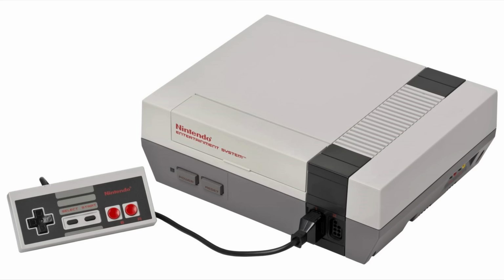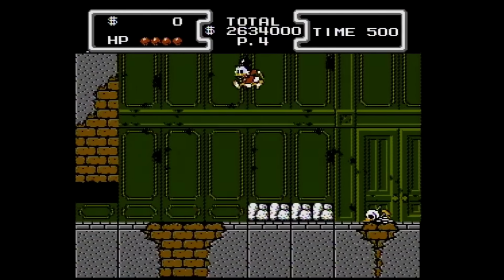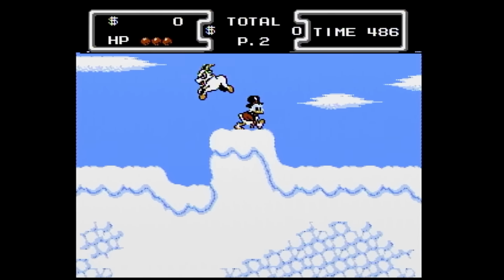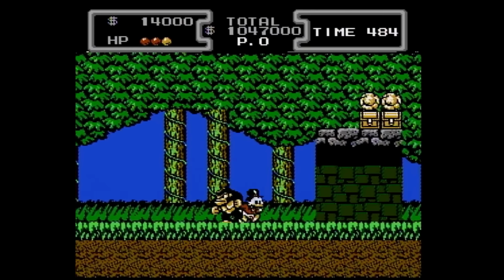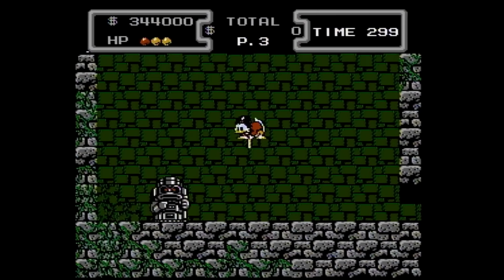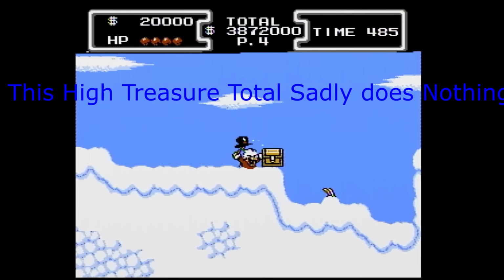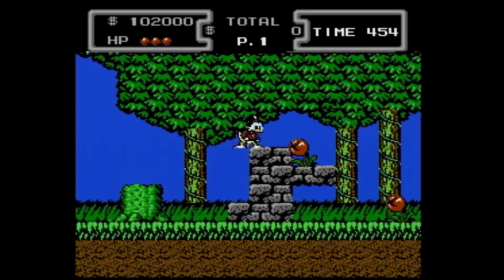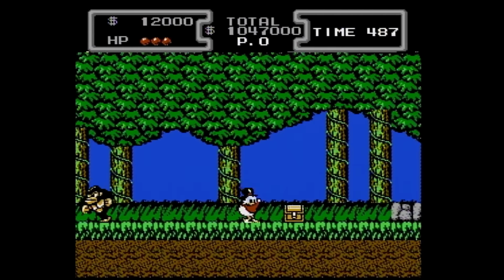Why Ducktales is Special?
Hello YouTube,

On today's video I take my best attempt at explaining to you all why I feel the game Ducktales on the Nintendo Entertainment System or NES is special. This video is the hardest I've ever worked on a video so I'm super curious how well it will do and how well you all will like it. Do I succeed or fail? Also I would greatly appreciate a like and a subscription if you did enjoy this video, I have many more like this planned.
Have a wonderful day until next time peace!

Cites and sources:

Music in today's video is from the Ducktales and Chip and Dale Rescue Rangers OST's be sure to go check them out if you liked what you heard!

Information about this game from Wikipedia;
 DuckTales is a platform game developed and published by Capcom and based on the Disney animated TV series of the same name. It was first released in North America for the Nintendo Entertainment System in 1989 and was later ported to the Game Boy in 1990. The story involves Scrooge McDuck traveling around the globe collecting treasure and outwitting his rival Flintheart Glomgold to become the world's richest duck.

Produced by key personnel from the Mega Man series, DuckTales sold over a million copies worldwide on each system, becoming Capcom's best-selling title for both platforms. The game was praised for its tight control, unique and non-linear gameplay and bright presentation, and is often regarded as one of the best titles for the NES, appearing on numerous "Best of" lists.

DuckTales was followed by a sequel, DuckTales 2, in 1993. A remastered version of DuckTales developed by WayForward Technologies, featuring high resolution graphics and performances by the surviving members of the show's voice cast, named DuckTales: Remastered, was released in 2013 for PC, Xbox 360, PlayStation 3, and Wii U. The original 8-bit version of the game was also included in The Disney Afternoon Collection compilation for PC, PlayStation 4, and Xbox One.